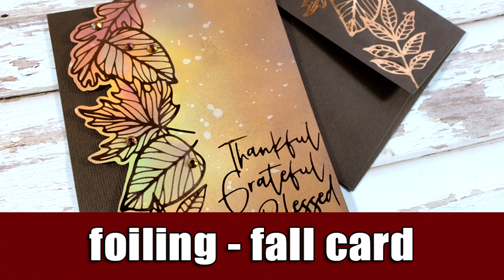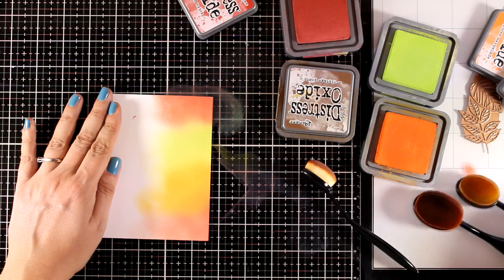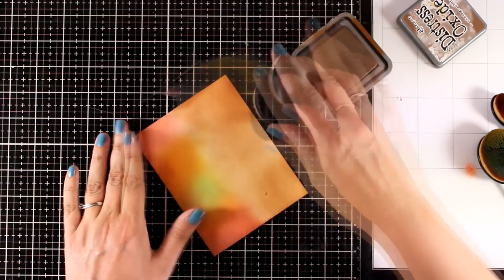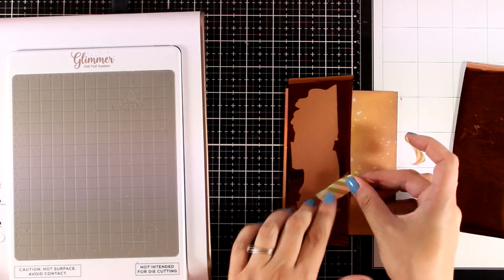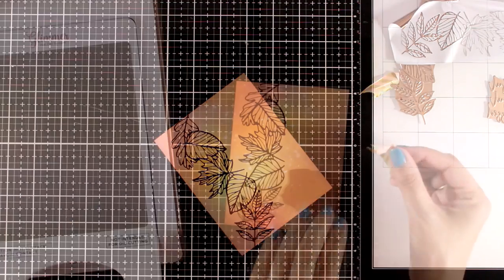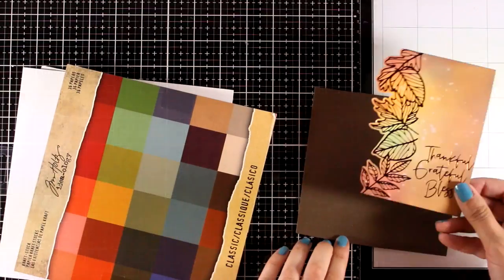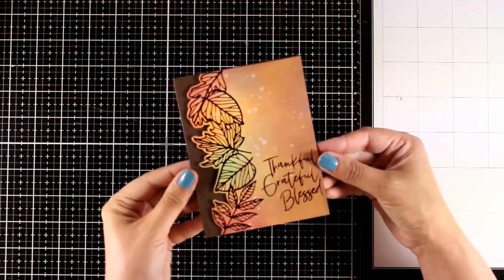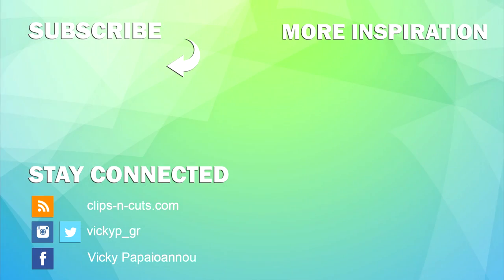fun with foiling - Spellbinders fall collection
• Autumn Leaf Border Glimmer Hot Foil Plate from Fall & Halloween 2020...

• Stylish Script Thankful Glimmer Hot Foil Plate from Fall & Halloween 2020...

• Ranger Ink - Tim Holtz - Distress Oxides Ink Pads - Fired Brick

• Idea-ology - Tim Holtz - 8 x 8 Kraft Stock - Classic